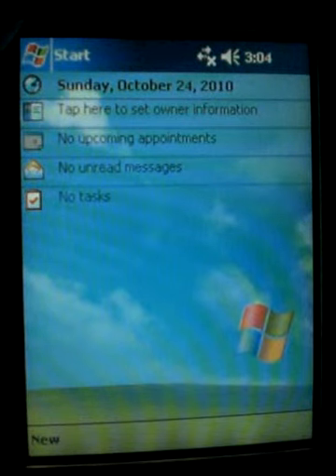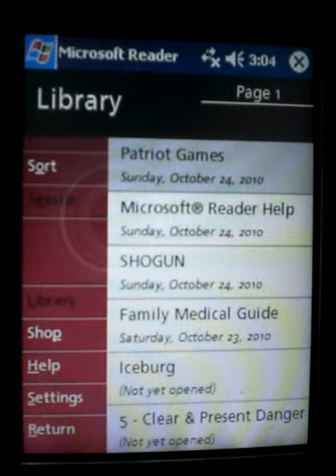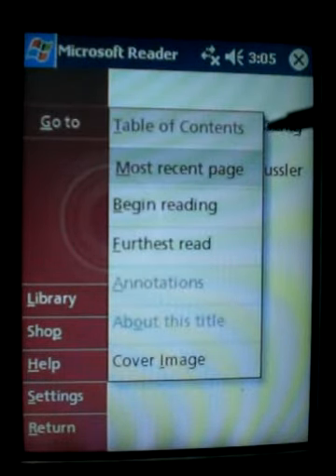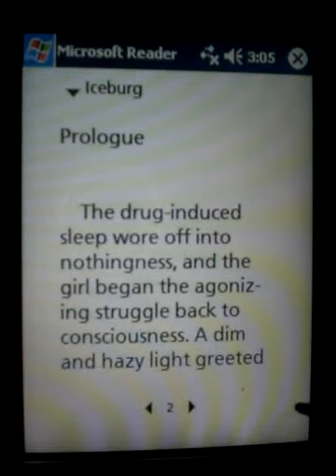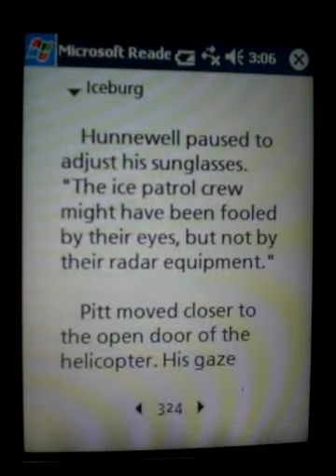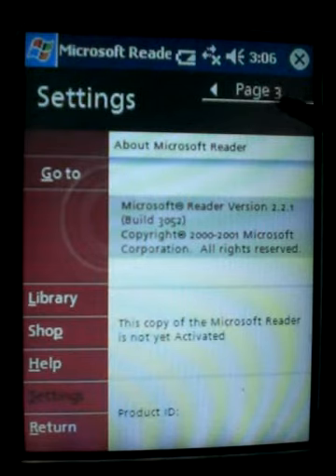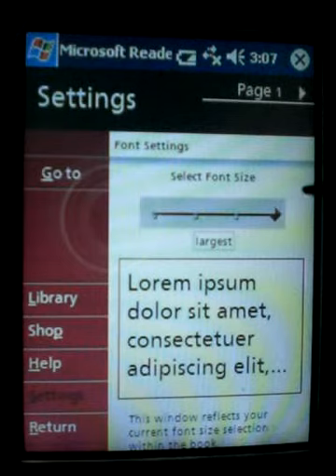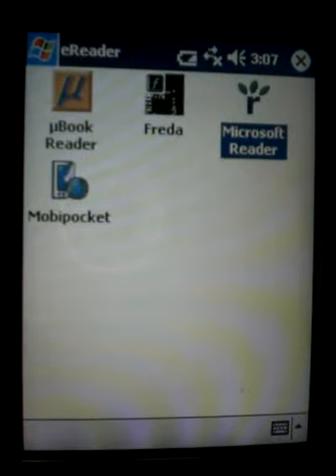Tutorial Microsoft Reader